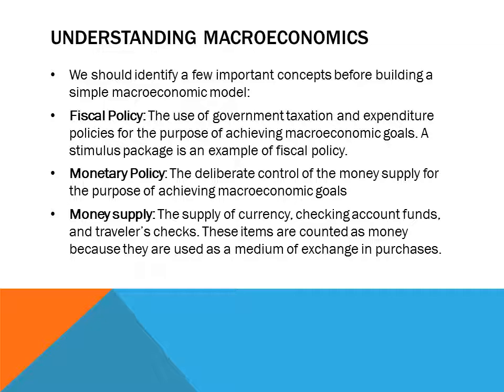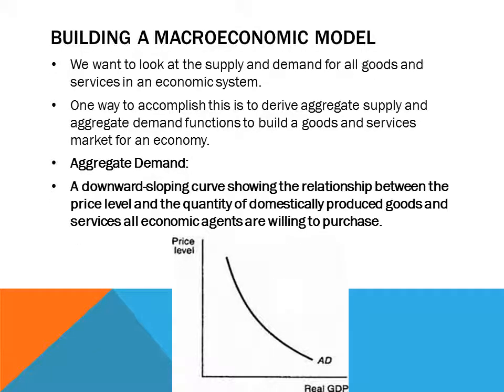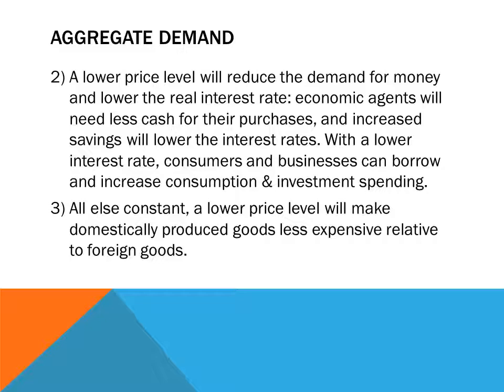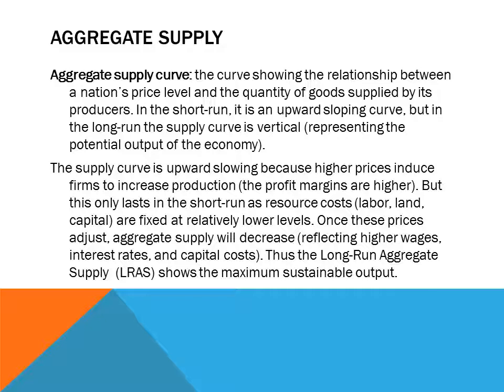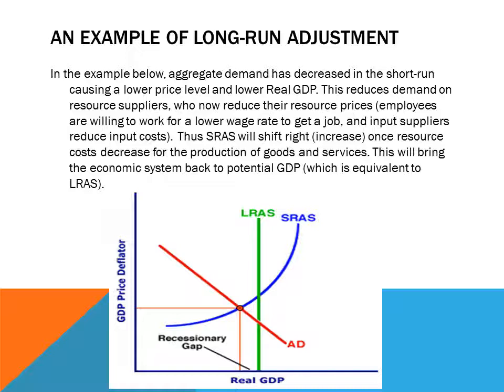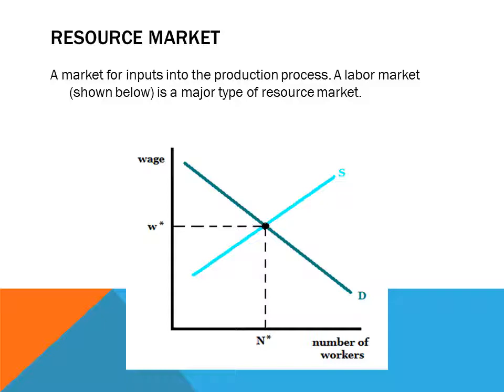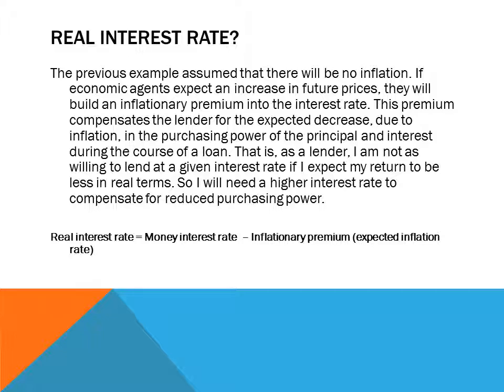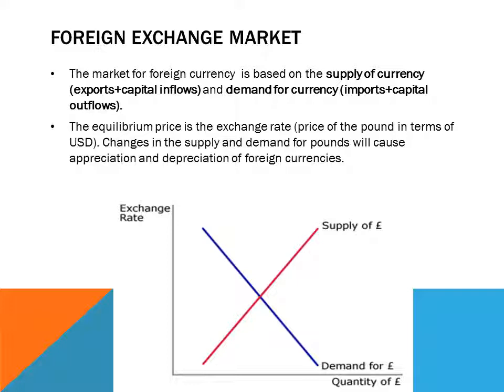Macroeconomics Lecture 9